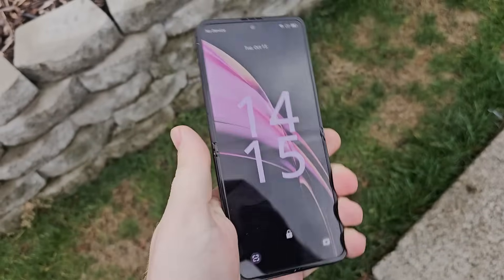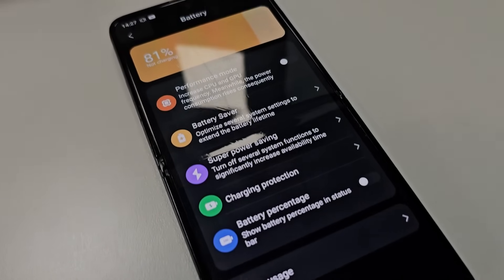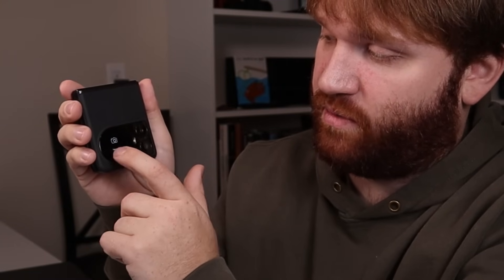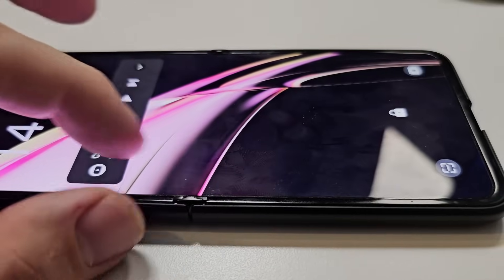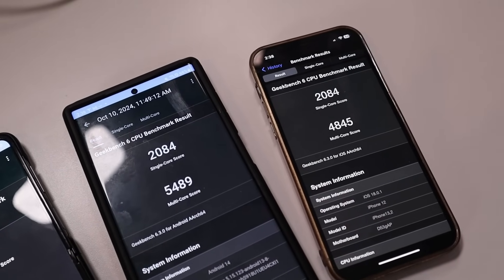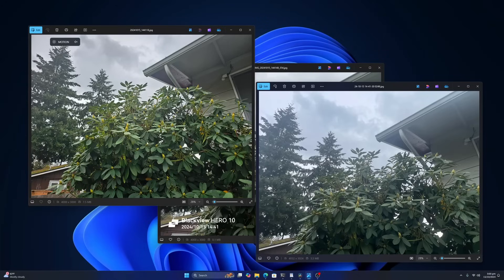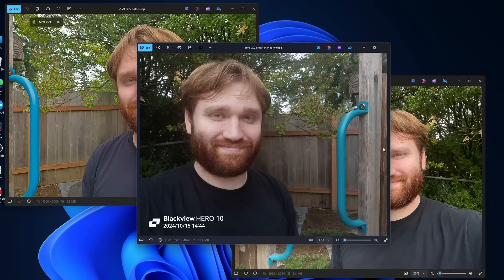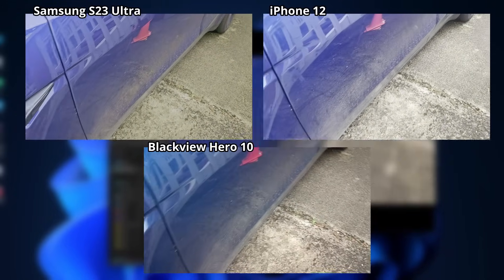i used a cheap Chinese Folding phone for 1 month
Blackview sent over this cheap folding phonie, forced myself to use it for a month. It's not BAD, but it's not great. You should PROBALLY by a used big brand name, regradless, they asked me to paste post links like this:

and I got a code for you: HERO10U , value 6 dollars, final price is 363 dollars

HERO10  15%
Code：MADHV569
page price：$698.99
front page code：$97.8
Final price：$496.28